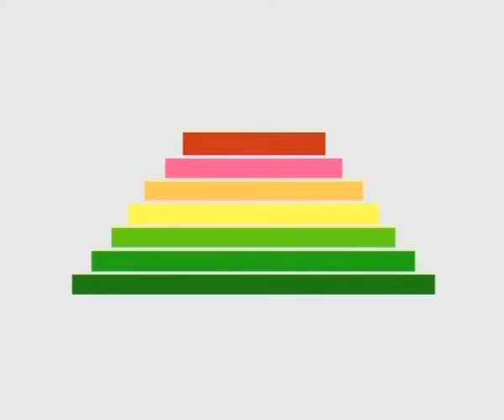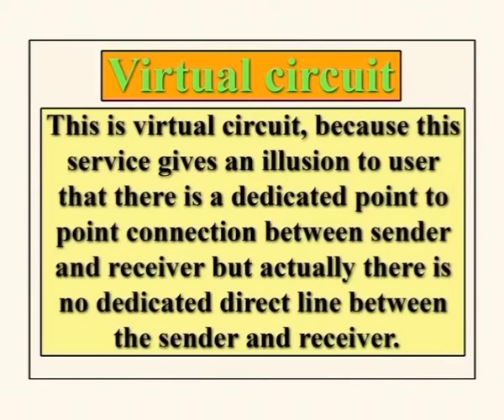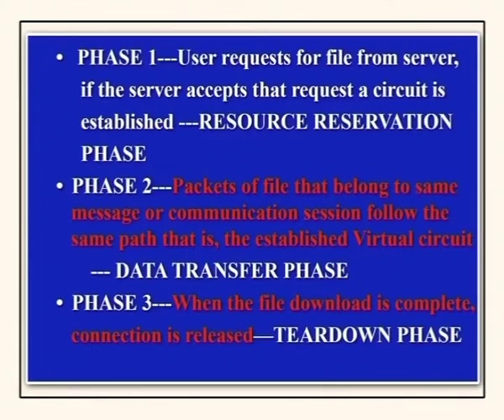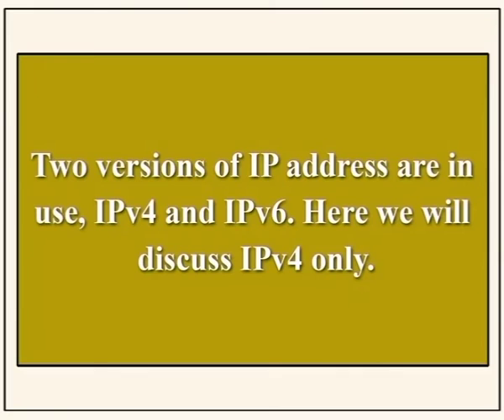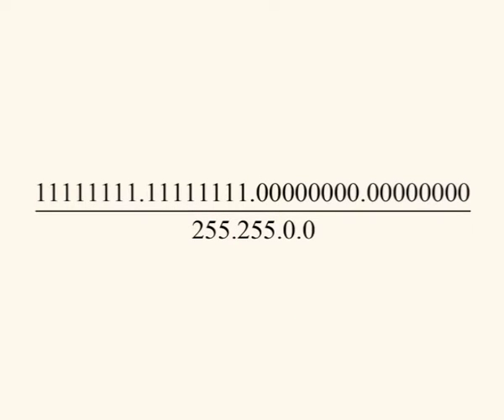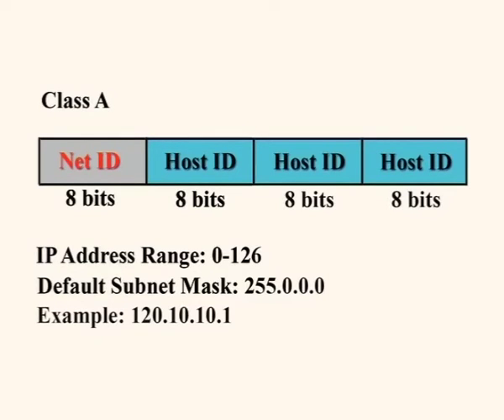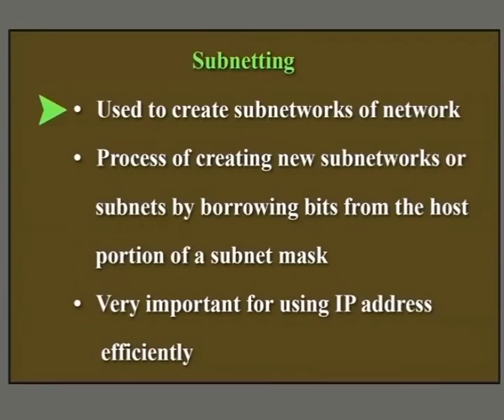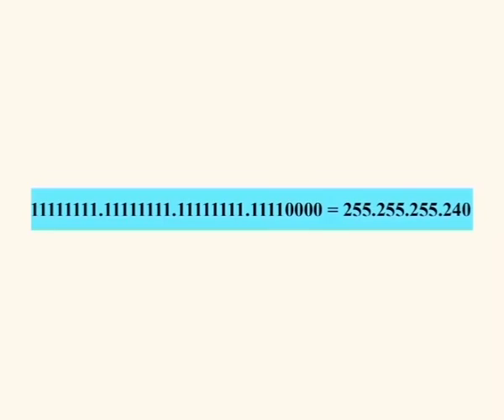Network Layers and Its Services